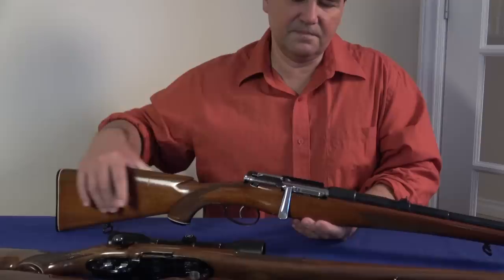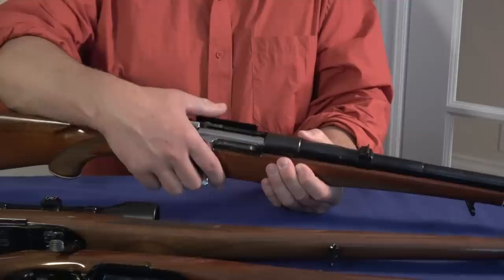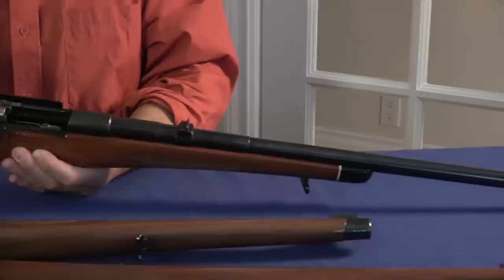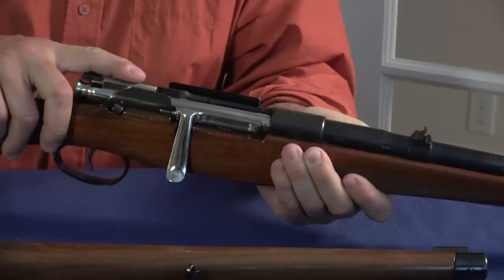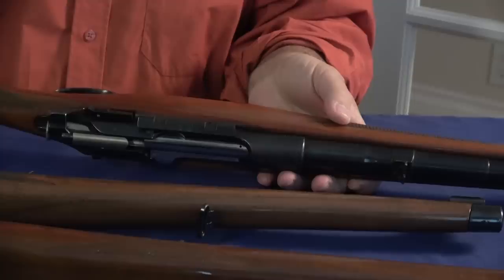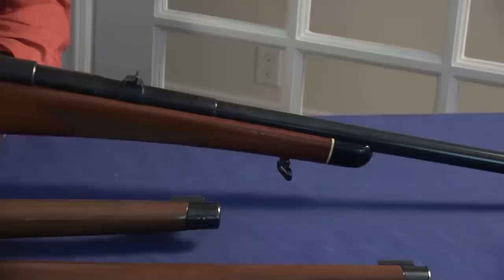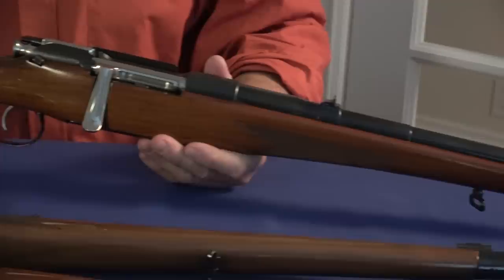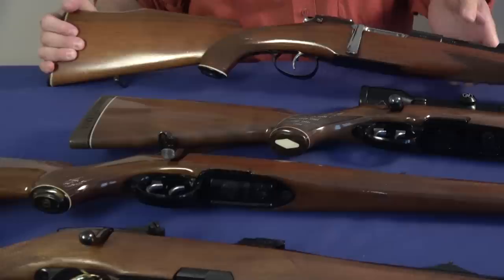Absolute BEST Rifle???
Are you wanting the best factory rifle? Look for a Mannlicher Schoenauer or a Steyr Mannlicher! In my opinion these are exceptionally finished rifles. This video review will help you learn about the quality workmanship that is put into the Mannlicher Schoenauer and the Steyr Mannlicher. Any rifle collection will be improved with a Mannlicher Schoenauer or a Steyr Mannlicher. Let me know your experience with these rifles in the comments below.